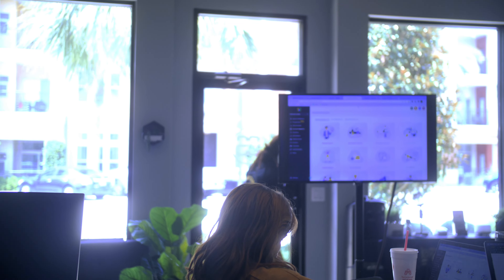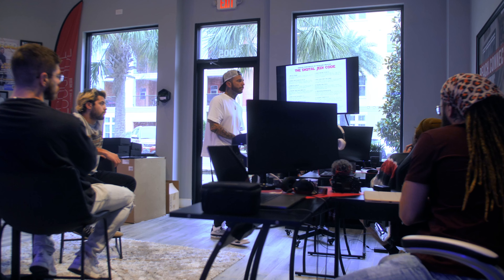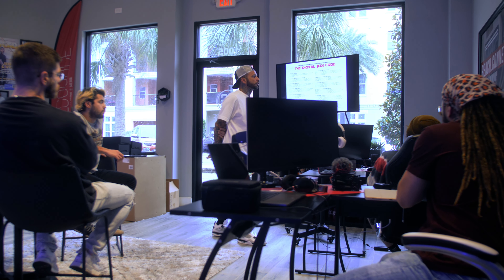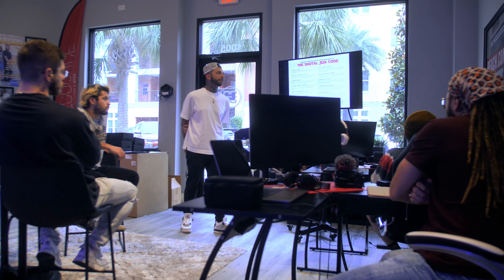"Changing The Company"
🎥 NEW VLOG ALERT! 🌟 We're turning the business world upside down and it's gonna be EPIC! 💥 Get ready to witness the transformation as we revolutionize our entire company for the better. 🔥 Brace yourself, because we're about to streamline like never before and give our clients the ultimate internal support they deserve. 😎

🌐 Join us on this wild adventure and hop on the bandwagon of success! 🚀 We're here to shake things up and help young and established business owners and creative entrepreneurs thrive like never before.

💪 Say goodbye to the mundane and hello to excitement! 🌪️ Our team is on a mission to streamline processes, boost efficiency, and maximize results. 💯 We're talking about taking things to a whole new level, baby! 🔝

✨ Trust us, this isn't your ordinary makeover. We're going all out, leaving no stone unturned, and bringing the 🔥 to the table. You won't believe the jaw-dropping surprises and game-changing strategies we've got up our sleeves. 🎉

🤣 Oh, did we mention that we're making it hilarious too? 😂 We believe in working hard and laughing harder! Prepare to ROFL as we navigate through this transformation with our signature wit and humor. 🤪

🙌 Don't miss out on the action! 🗣️ We want to hear your thoughts, ideas, and maybe even some epic high-fives! 🙏

👉 Ready to level up your business game? Then this vlog is a MUST-WATCH! 🎬 Trust us, you won't regret it. Together, we'll create a revolution that'll make the industry go "wow." 🌟

WE ARE THE DIGITAL JEDI - Meet Our Team!